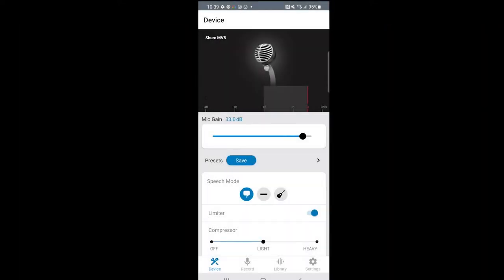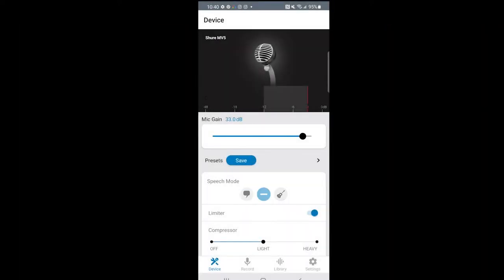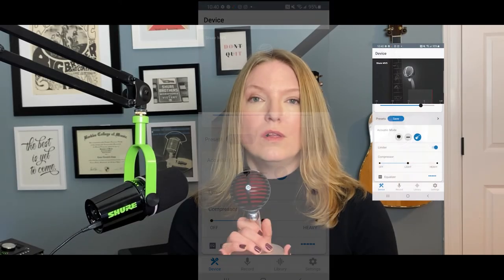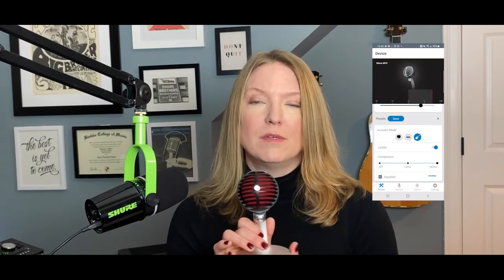MV5 vs MV5C | Shure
While the MV5 and MV5C may look the same, there are several differences that set them apart. In this video, you will learn why the MV5C is best for conference calls and isolating your voice while the MV5 is great for content creation and recording vocals, instruments and more.